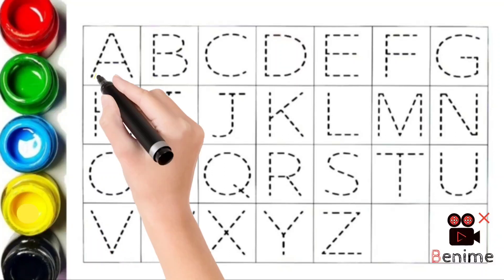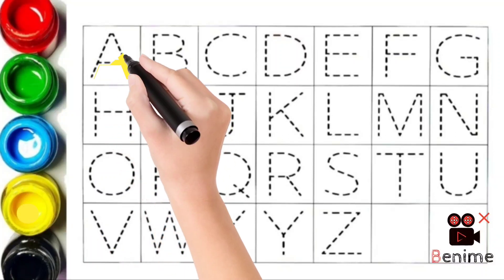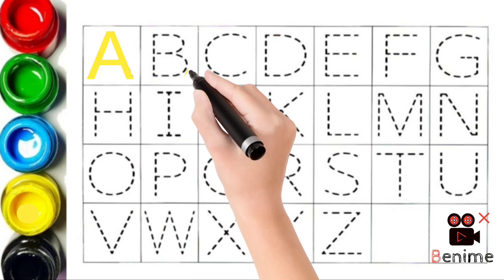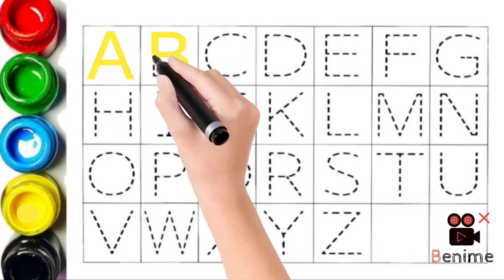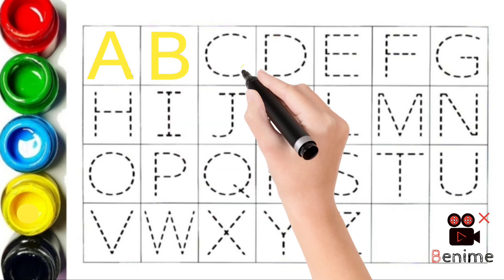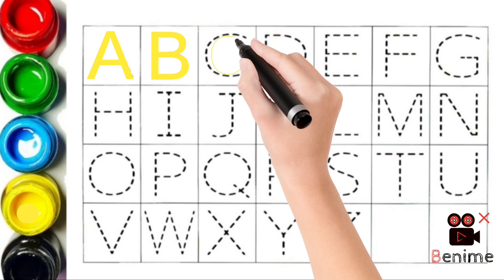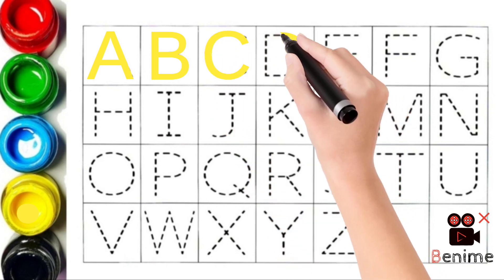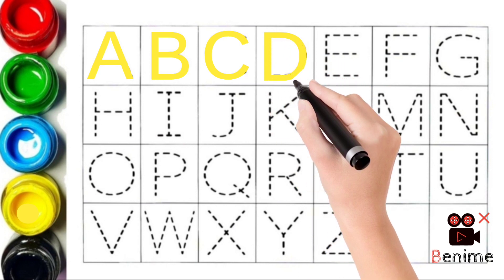abcde | ABCDEFG | alphabet | Phonics song| a for Apple | अ से अनार| a to z | छोटे बच्चों की पढ़ाई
a for apple b for ball c for cat ABCD alphabets phonic song English varnmala A to z A for Apple A for Apple padhao A for apple ABCD A B C D E F g padhao Phonics song cocomelon ABC Phonics song English alphabet English poem English poem cartoon English alphabet ABC songs ABCD sounds nursery rhyme poem

abcdefg
ABCD
nursery rhymes
cocomelon ABC
preschool cocomelon
alphabet songs
ABC learning
ABCD learning poem cartoon
ABC